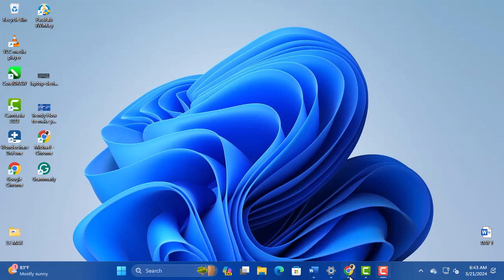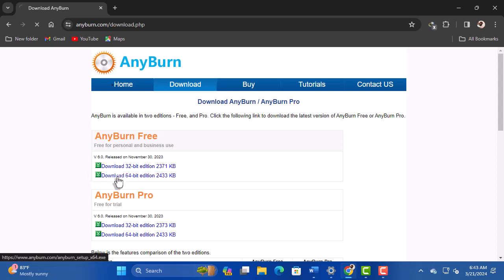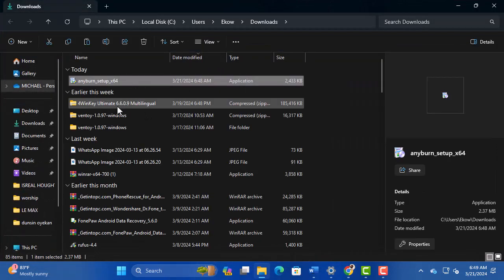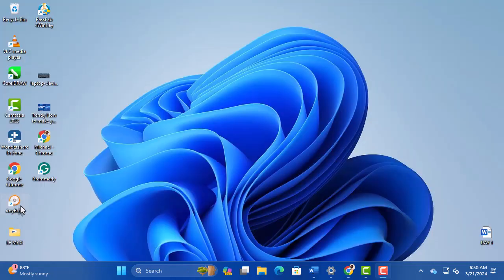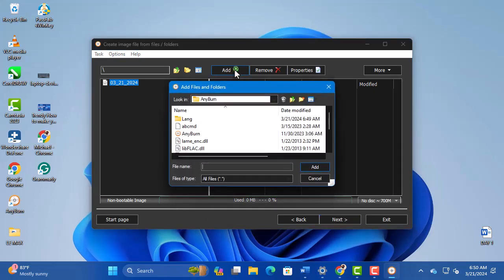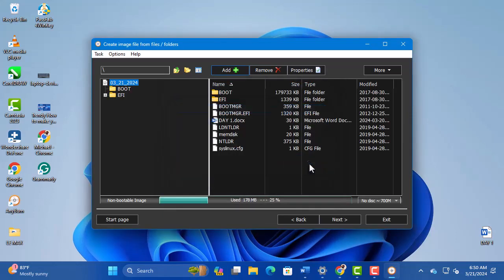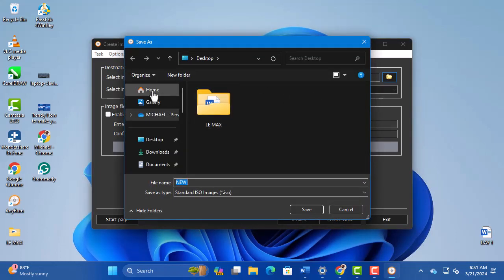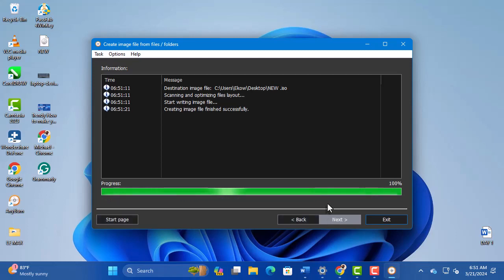How to Convert Bootable USB to ISO Image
Learn the art of creating ISO files from bootable content with our comprehensive tutorial! Join us as we show you how to convert your bootable files into ISO images with ease. Whether you're preparing to distribute software or simply want to back up your bootable content, this guide has got you covered. Follow along and master the essential skill of ISO creation today!"